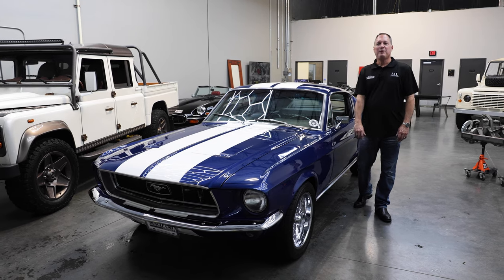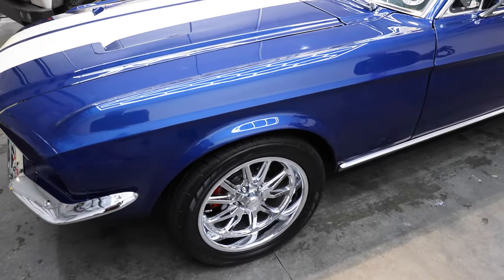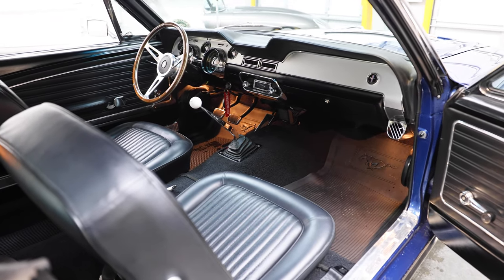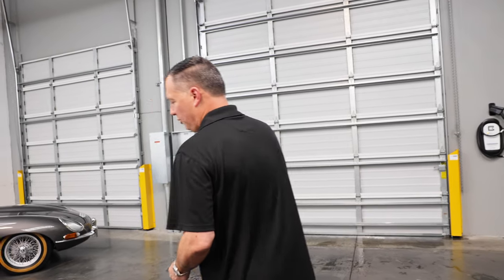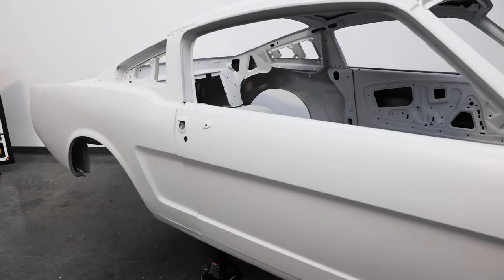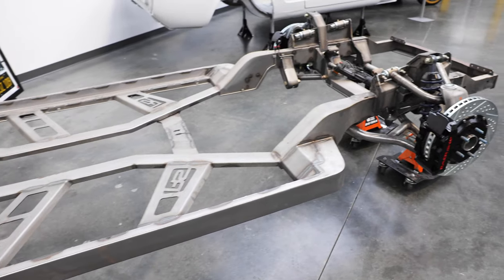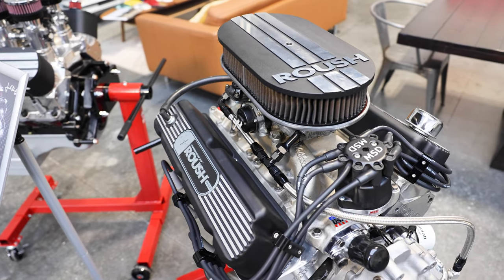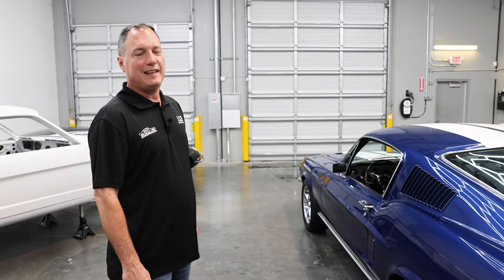ECD Classic Mustang First Walkthrough | ECD Auto Design